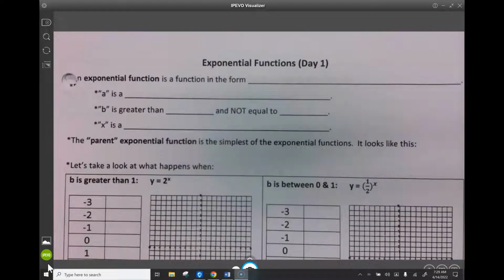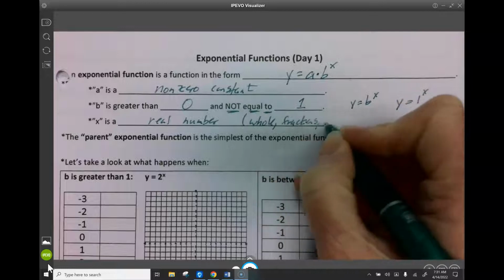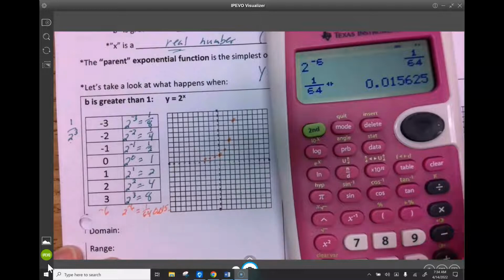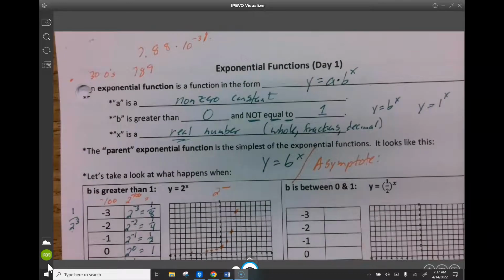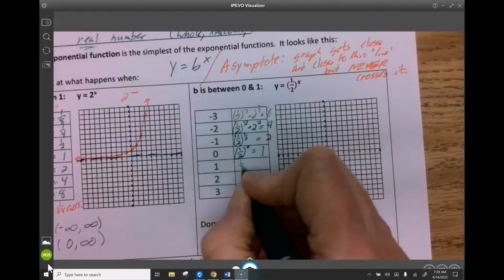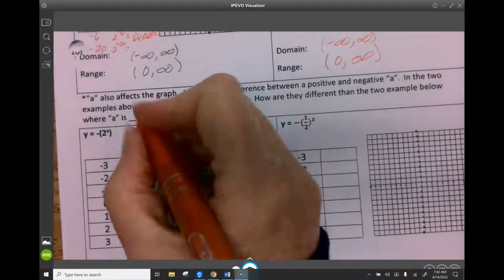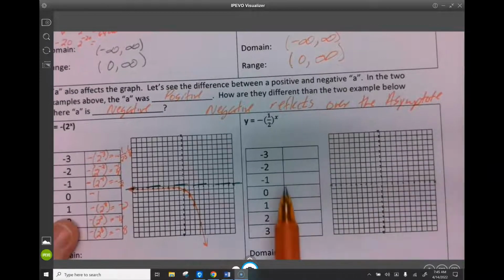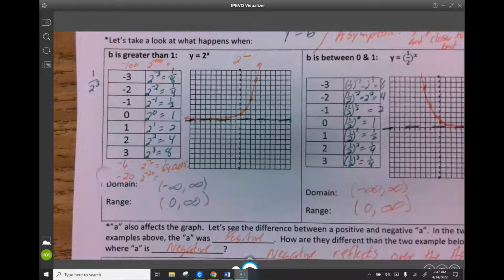Exponential Functions Day 1